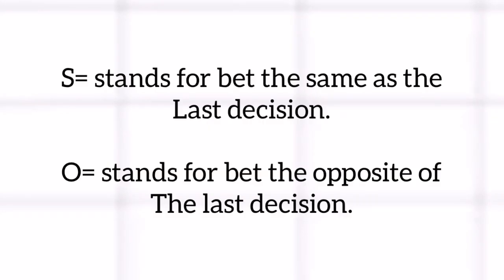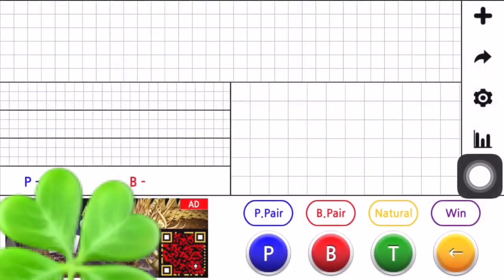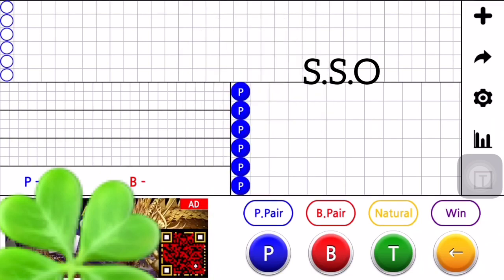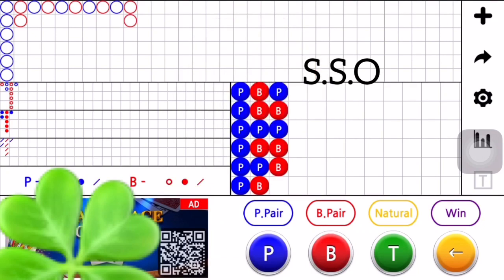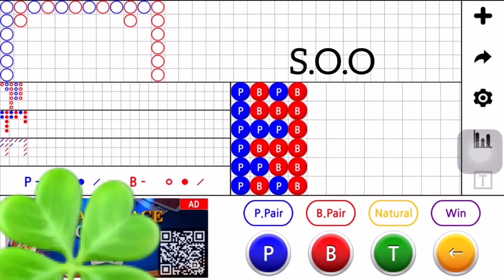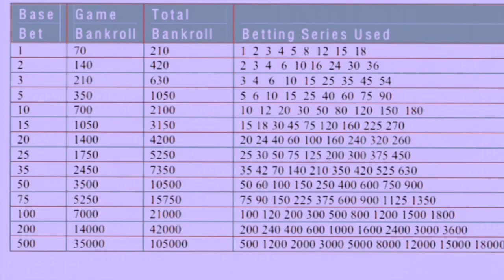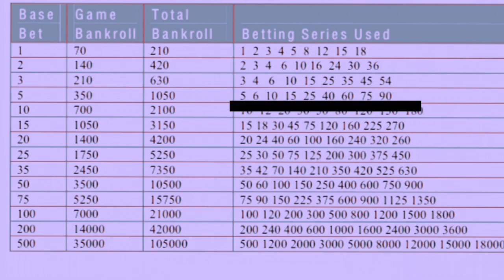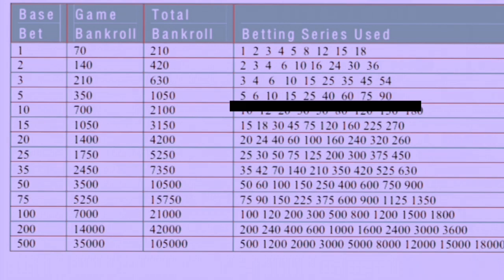Baccarat Strategy | Bet selection and money management for baccarat.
In This Video we Discussed a unique Baccarat bet Selection strategy as well money management strategy
Which can be applied to all even money wagers games like roulette, craps and blackjack. Baccarat strategy
Baccarat money management strategy
Baccarat bet selection management.
Baccarat winning strategy.
baccarat winning strategies.

(ABDLC 📚)
Advanced Baccarat Deep Learning Course.

Baccarat strategies

How to make money playing baccarat

Baccarat strategy
Baccarat money management strategies
Making money from baccarat.

Set limits.. know the risks..know the resources.
We promote responsible gaming only! Gambling is highly addictive and can cause serious financial problems.